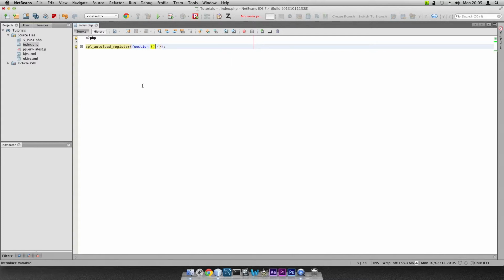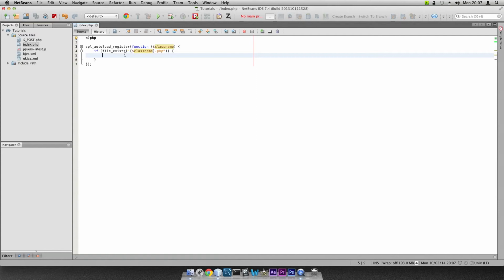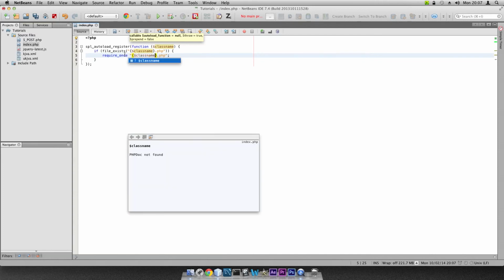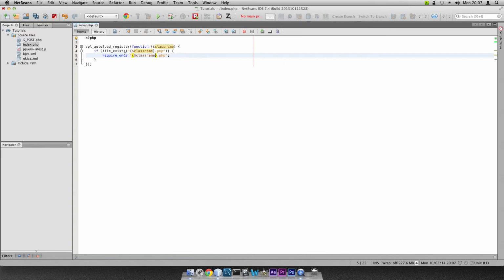OOP Prerequisite - Autoloading class files | PHP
Luke Madhanga thought that before getting into OOP that it would make sense to show you how to autoload class files, meaning that you don't need to require a million and a half files.